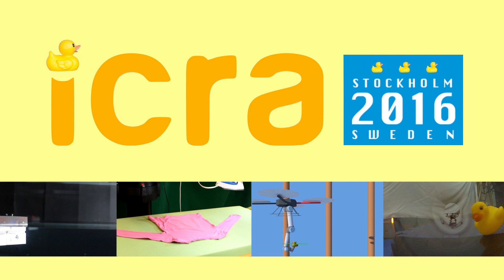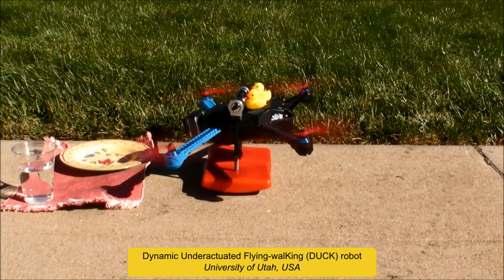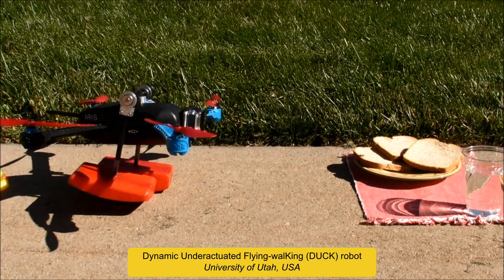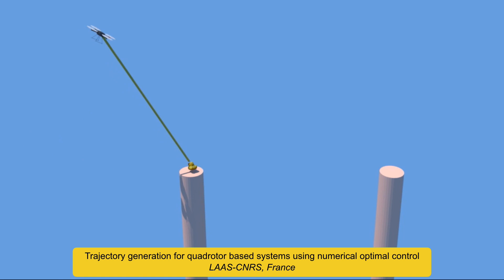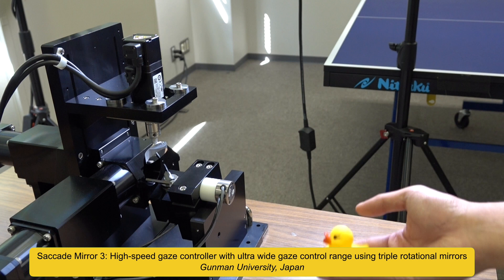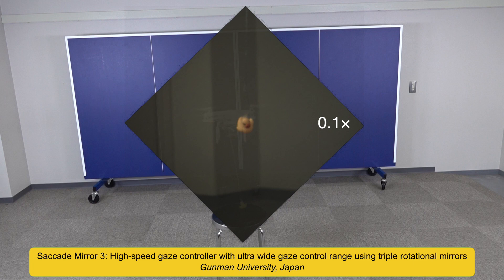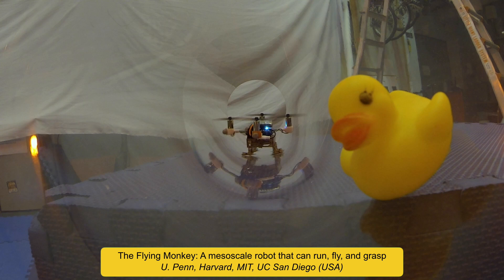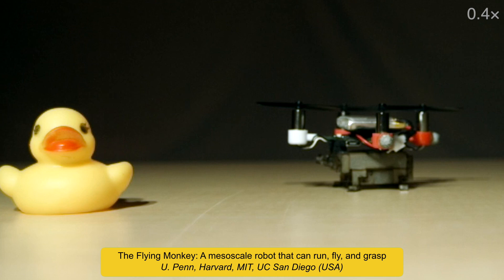Flying machines: from DUCK robots to flying monkeys - ICRA 2016 highlights 1/4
This video shows some of the contributions to ICRA, the largest conference in the field of robotics and automation.
for more details about these clips and the other 3 episodes. Papers featured in this video

Duckies can fly, walk, swim and dive. Likewise, this robot is able to fly and walk, by combining the body of a quadrotor, together with passive legs, which are not actively powered. The robot can walk down an inclined surface with its propeller motors turned off, and use the propellers to walk on flat surfaces and to fly.

* "Dynamic Underactuated Flying-Walking (DUCK) Robot"
Christopher J. Pratt and Kam K. Leang (University of Utah Robotics Center, University of Utah)

This robotic perception system can track fast objects with very high accuracy over a wide field of view, by using a 1000 frames-per-second camera and three mirrors that are actively controlled. In this clip, the system is tracking a flying duckie.

* "Saccade Mirror 3: High-speed gaze controller with ultra wide gaze control range using triple rotational mirrors"
Kazuhisa Iida, Hiromasa Oku (Gunma University)

This work develops an algorithm to allow a drone to pick up an object while in flight. Optimizing the trajectory is especially challenging because of the interaction of the dynamics of flight and the dynamics of an articulated manipulator.

* "Trajectory Generation for Quadrotor based Systems using Numerical Optimal Control"
Mathieu Geisert, Nicolas Mansard (LAAS-CNRS)

This is the “flying monkey”, a robot that can fly, walk, and grasp. This new robotic platform merges one of the world’s smallest quadrotor aircraft with a lightweight, simple walking mechanism and a gripper to enable all three functions in a 30g package.

* "The Flying Monkey: a Mesoscale Robot that can Run, Fly, and Grasp"
Yash Mulgaonkar, Brandon Araki, Je-sung Koh, Luis Guerrero-Bonilla, Daniel M. Aukes, Anurag Makineni, Michael T. Tolley, Daniela Rus, Robert J. Wood, Vijay Kumar (UPenn, Harvard, MIT, UCSD)